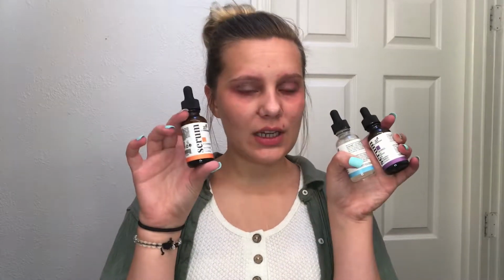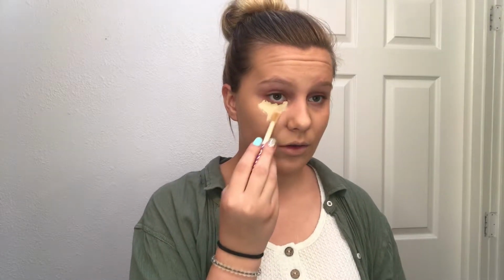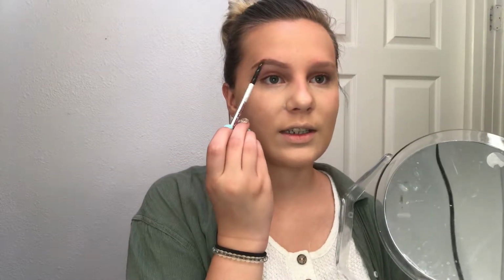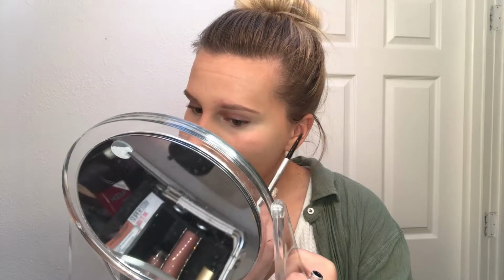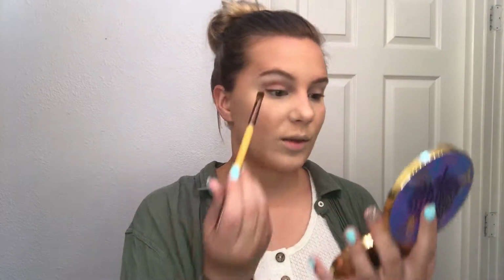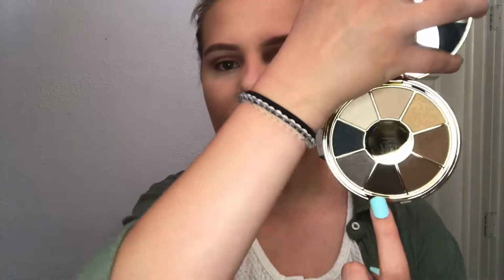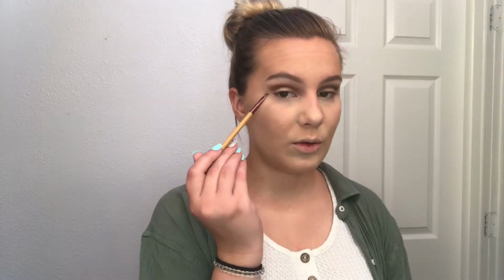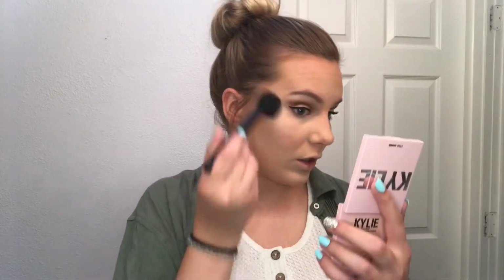Testing New Makeup and Creating A New Look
Tarte Sex Kitten Pallet

Tarte Rainforest of the Sea Pallet

Tarte So Fine Liner